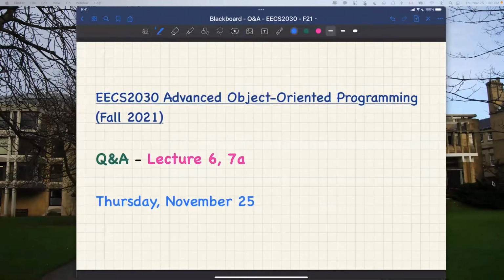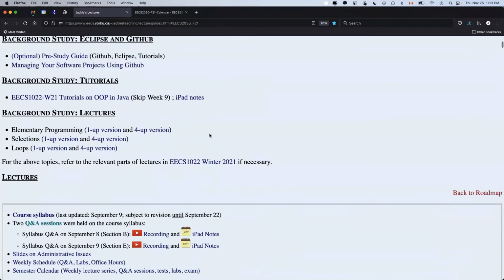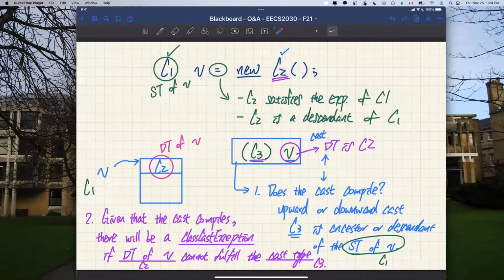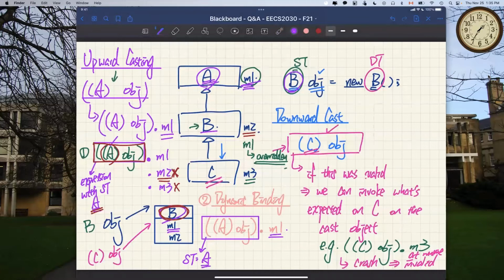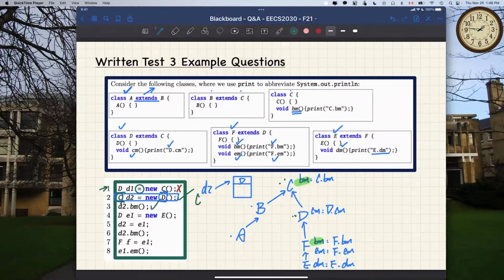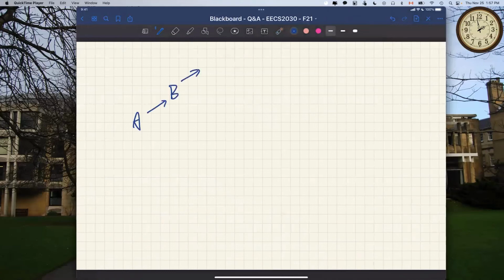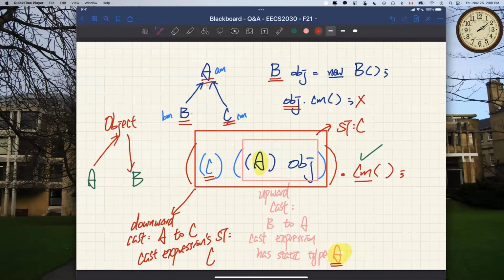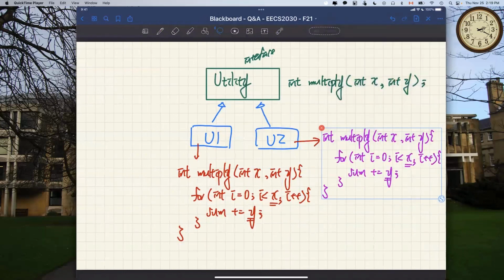[HD] EECS2030 F21 - Q&A - Lecture 6, 7a - November 25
Roadmap of Session
00:00:36 - Finishing up the Course
00:03:57 - Final Exam
00:04:38 - Announcements (Lecture W11, Lab5, Written Test 3, ProgTest3)
00:10:03 - ArrayList and Hashtable
00:12:35 - Review on Type Casts
00:29:46 - Type Casts and Dynamic Binding
00:36:28 - Important Diagram about Type Casts
00:38:32 - Written Test 3 Example Questions
00:53:16 - Written Test 3 Example Questions: Extra Exercise
01:00:21 - Casting between Sibling Classes?
01:08:51 - Compilation vs. Execution vs. Exception
01:10:58 - Exercise on Casting between Unrelated Types
01:12:11 - Written Test 3 Tips
01:14:31 - Method Declarations in Interfaces